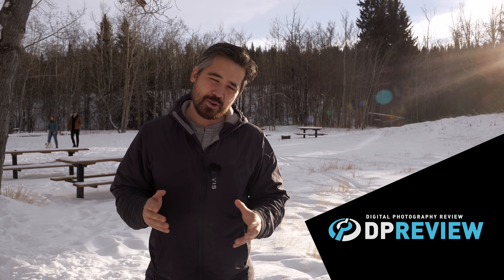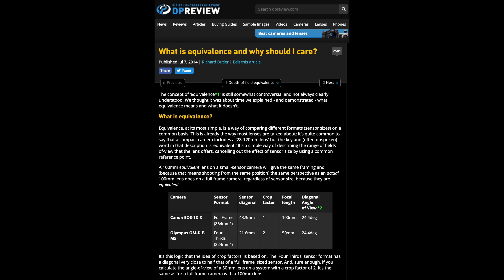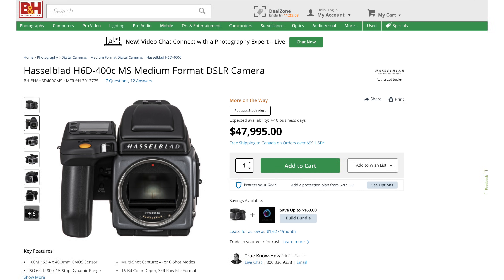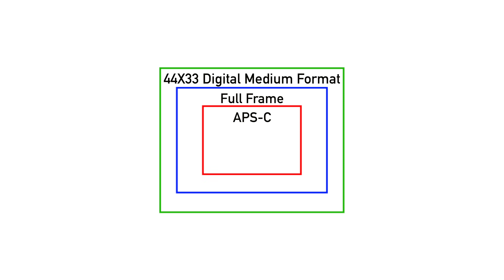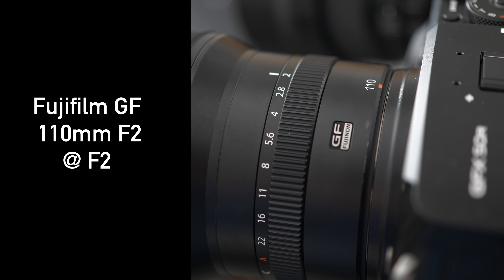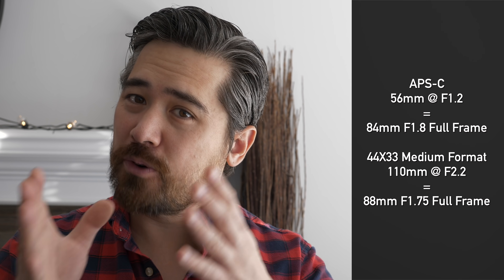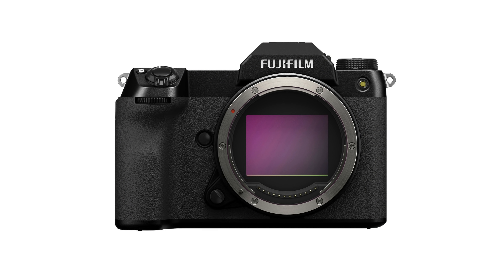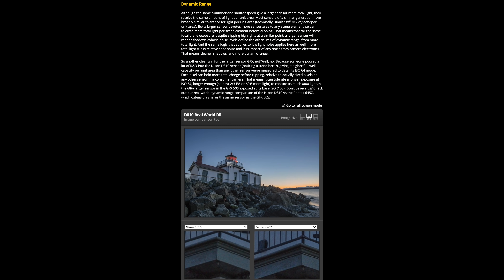There's Nothing Magical About Medium Format Depth Of Field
Shallow depth-of-field is often cited as being a key part of the 'medium format look' but is that actually true?  We compared a Fujifilm GFX and Sony a7R IV for a closer look at the effect of format size on depth-of-field to find out.

Click here if you want to know why we're multiplying the f-number by the crop factor:

Click here to find out what else medium format does (and doesn't) offer, over other formats:

0:00 - Intro
0:30 - What affects depth of field?
1:04 - Equivalency
4:00 - Telephoto test
5:48 - Wide angle test
6:36 - Telephoto results
7:21 - Wide angle results
7:45 - The wrap

Enormous thanks to our friends at The Camera Store for providing gear